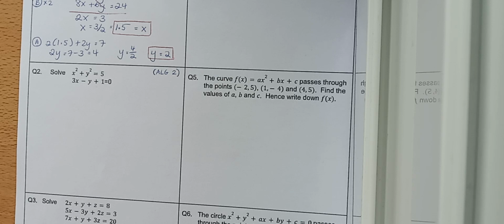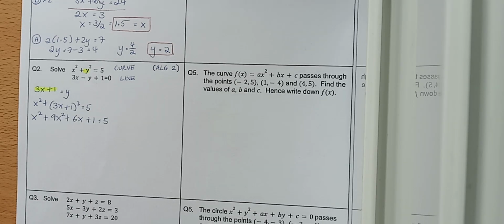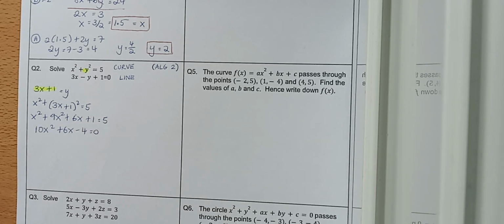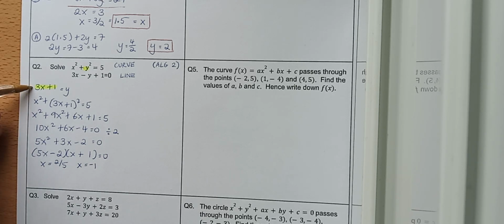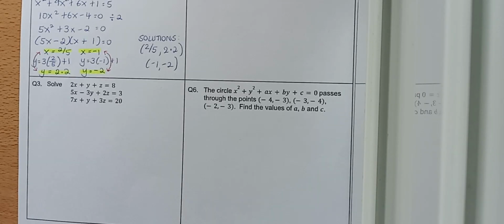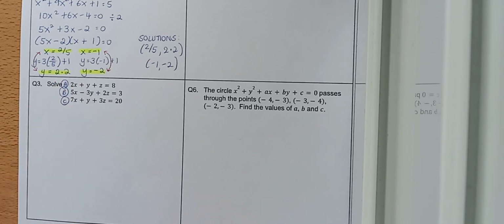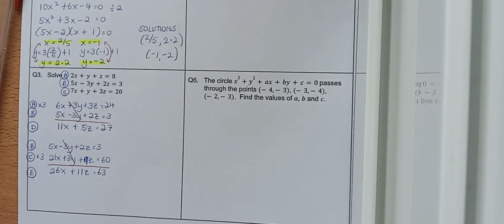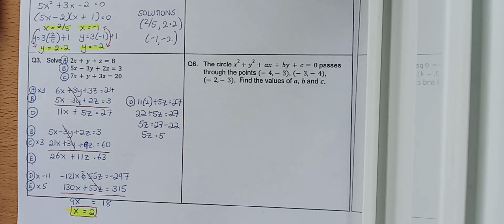5th Yr Algebra Revision B Q1,2,3